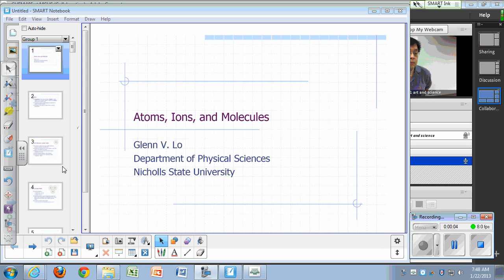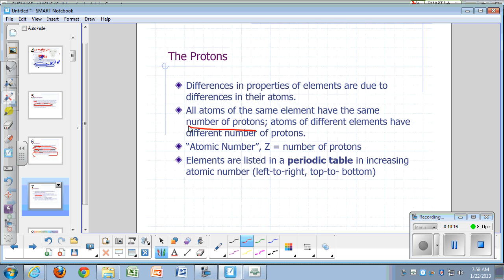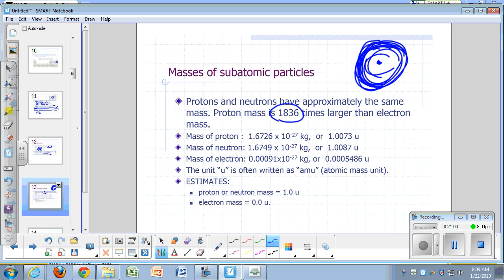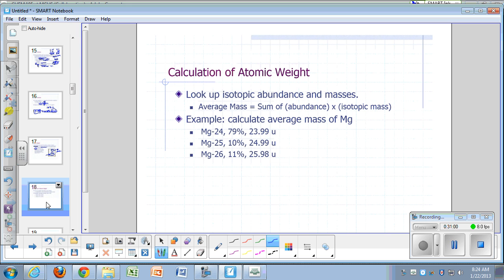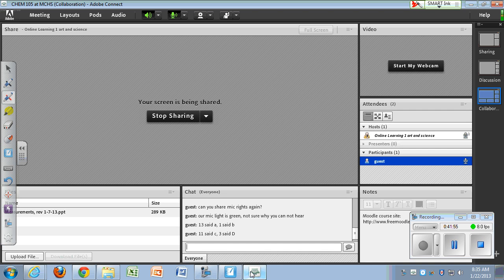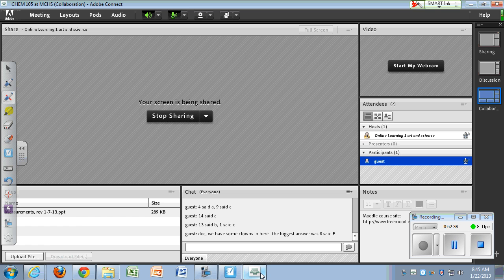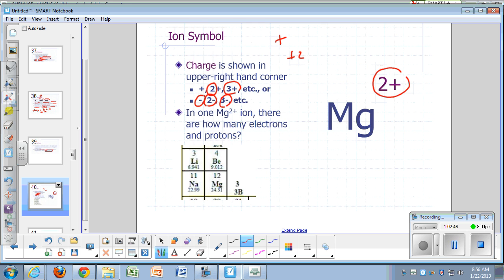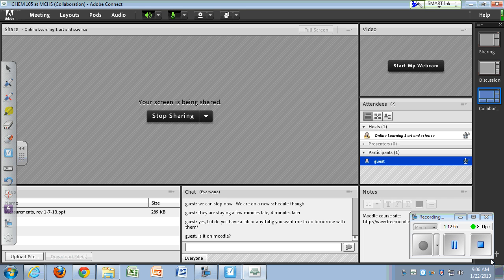General Chemistry Lecture: Atoms, Ions, and Molecules, Part 1